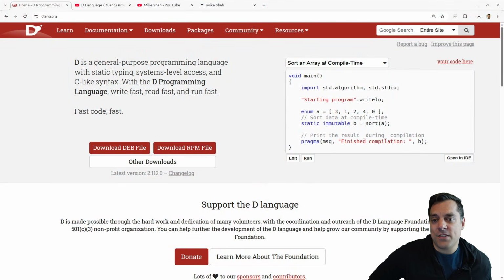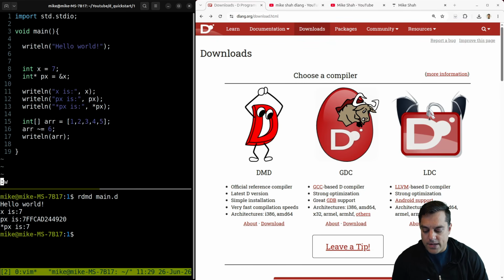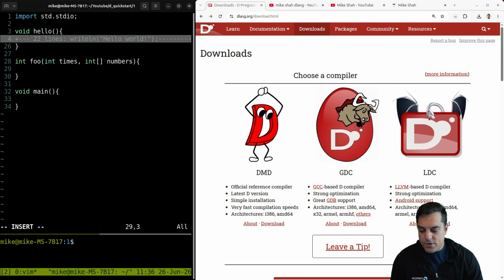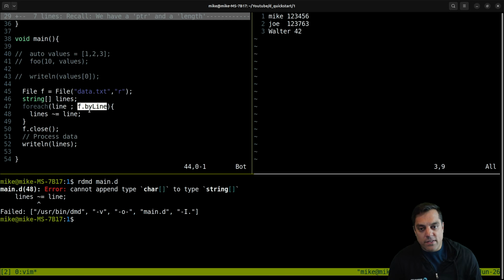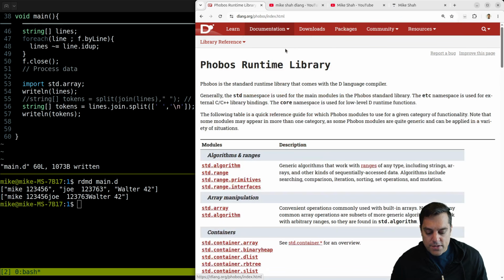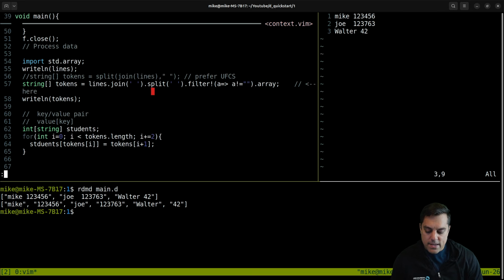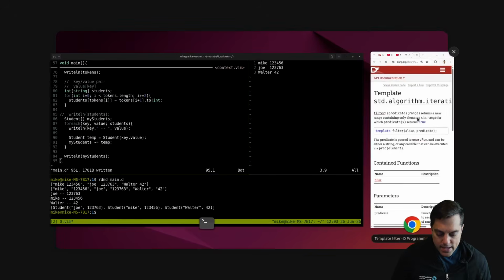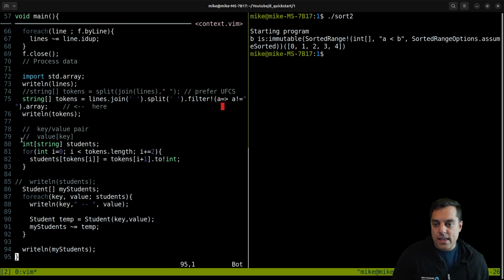D Programming Language Quick Start 1 (Live coding)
►Lesson Description: In this lesson I do a little bit of live coding to introduce you to the D programming language. As always, feel free to bring up any questions and discuss what you've learned!

00:00 introduction
00:26 Why do I like the D Language?
01:00 Resources for learning the D Language
01:30 A 'hello world' program in D
02:35 A 'batteries included' standard library called 'Phobos'
03:25 Creating variables and pointers (very similar to your C knowledge)
04:17 Downloading one of the three D compilers
06:00 D's built-in array -- as easy as Python! (creation, concatenation, and slices)
07:50 for-loops and foreach loops (and array bounds checking)
09:40 debugging with dmd (-g for debugging symbols, and GDB demonstration)
11:45 functions with D (and 'fat pointers' -- i.e. arrays do not decay to pointers in D)
15:30 Reading in data with files
17:29 'string' in D is an immutable(char[]) array
19:23 Breaking lines into tokens with 'split' and local imports
21:19 Uniform Function Call Syntax (UFCS)
25:50 filter and .array (in order to convert a range into an array)
28:00 Associative arrays (also known as unordered_map, dictionary, or hashtable)
31:50 structs (A value type) versus classes (a reference type)
35:30 More features of D -- compile-time execution
39:37 More features (no need to forward declare, variables are default initialized)
40:11 Review and Conclusion